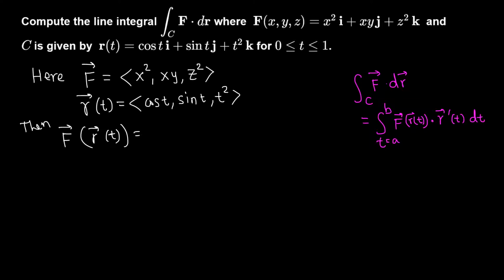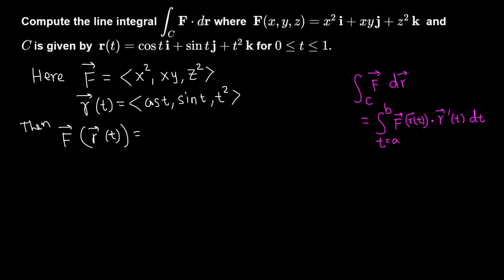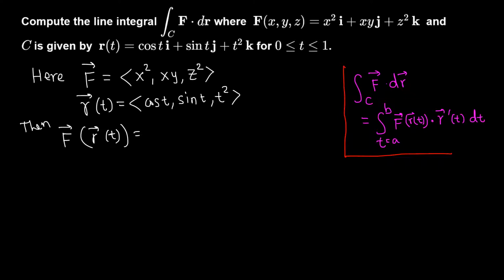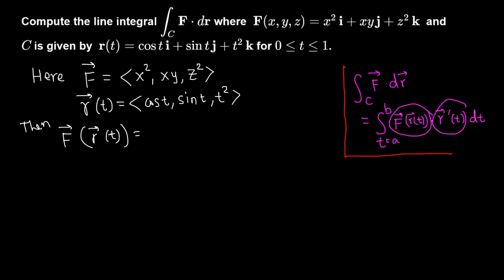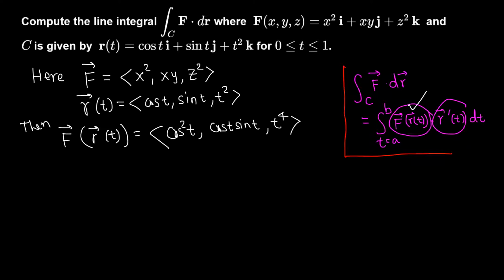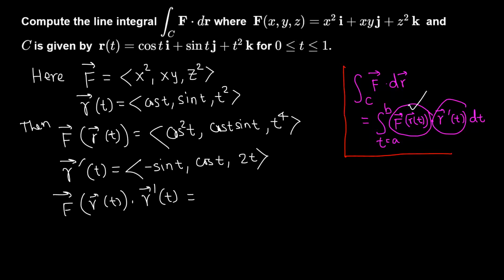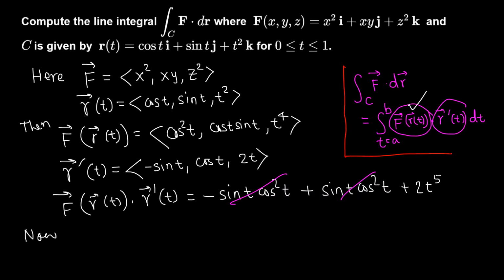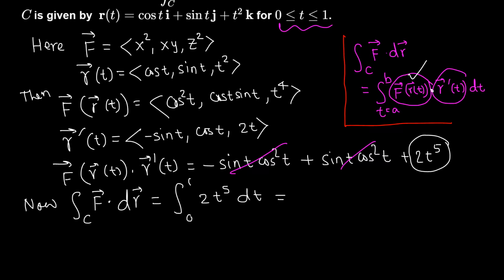Calc III: Line Integral Example 5/6